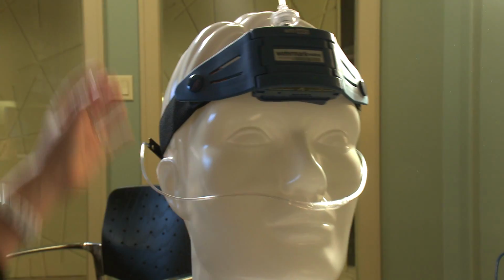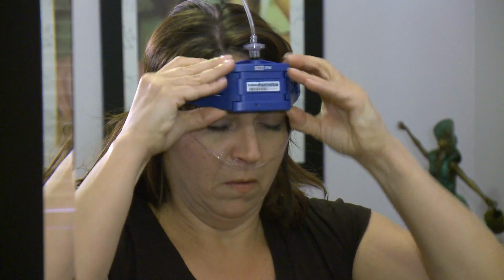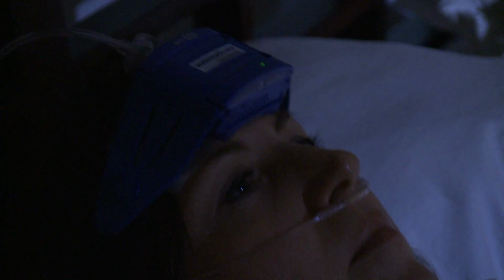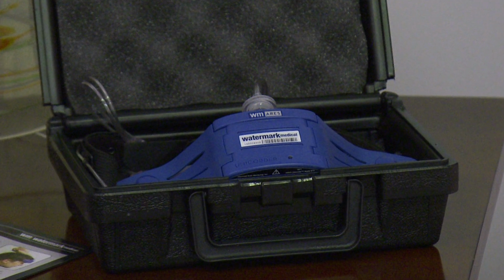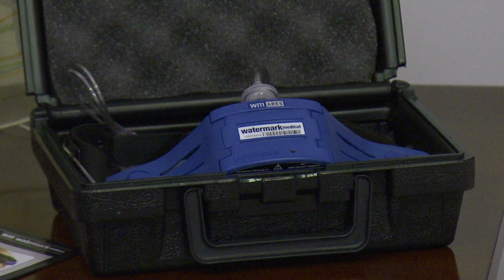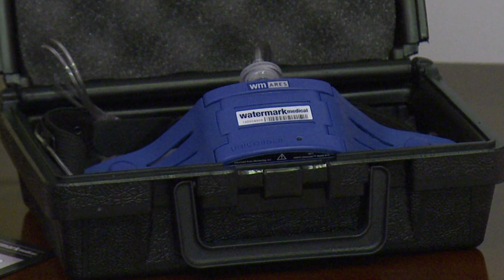Home Sleep Test - Arizona Sleep Apnea Solutions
Dr. Serrano explains the benefits and ease of use of a home sleep test for people suffering from sleep apnea.